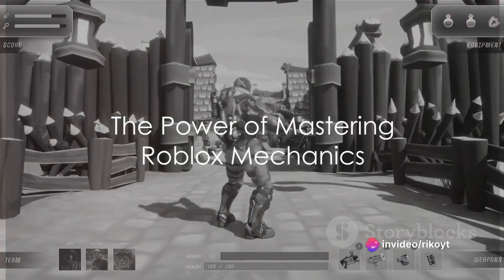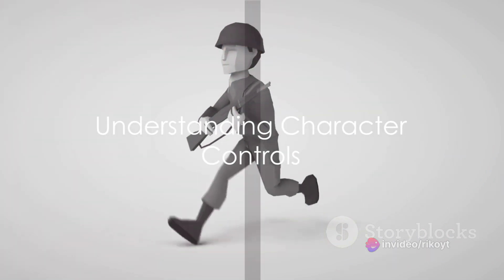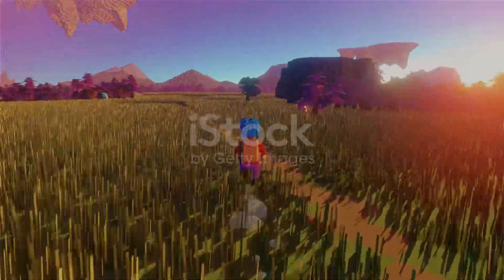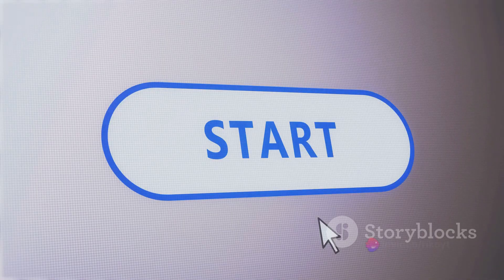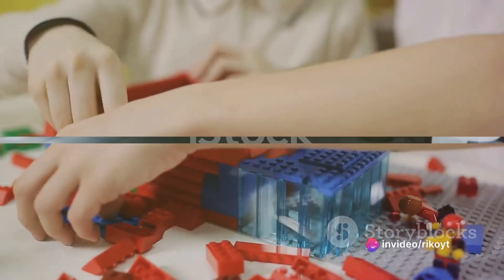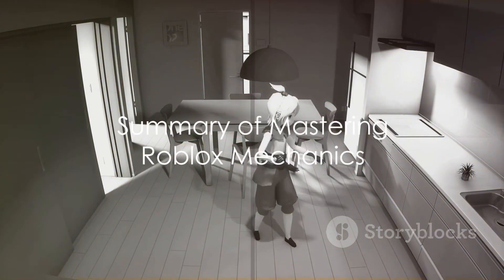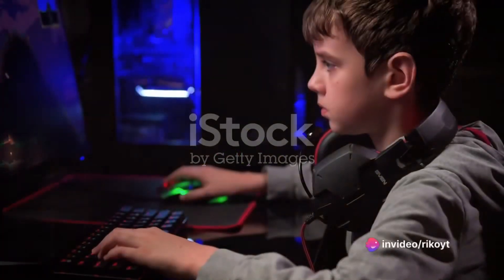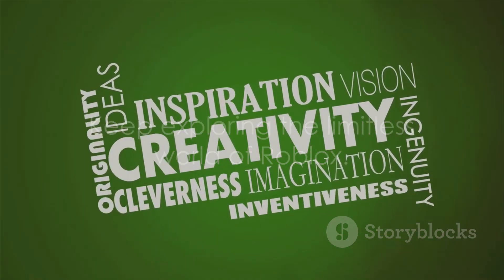Exploring the world of Roblox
In this exciting video, join us as we dive deep into the captivating universe of Roblox! From exploring vast virtual worlds to creating your own unique games, Roblox offers endless possibilities for creativity and fun. Discover how this platform has become a global sensation, bringing together millions of players from around the world.

Don't miss out on this exploration of the innovative and imaginative world of Roblox. Whether you're a seasoned player or new to the game, there's something for everyone to enjoy. Let's embark on this Roblox adventure together.